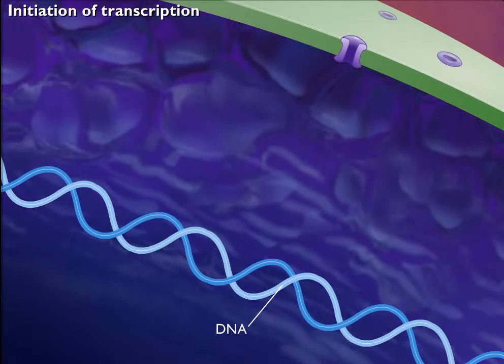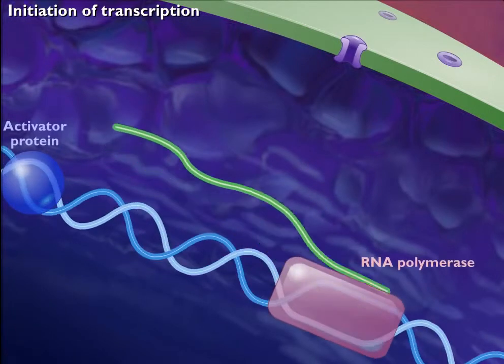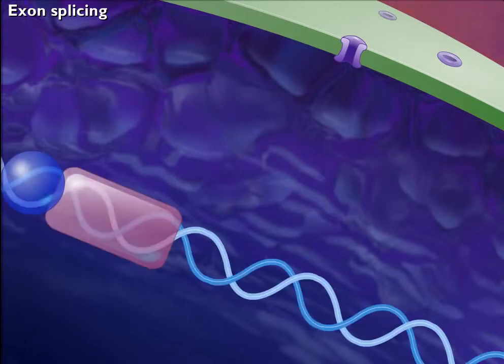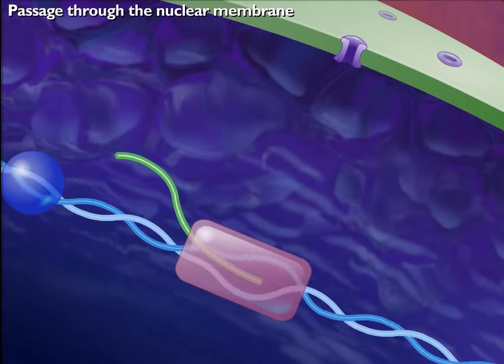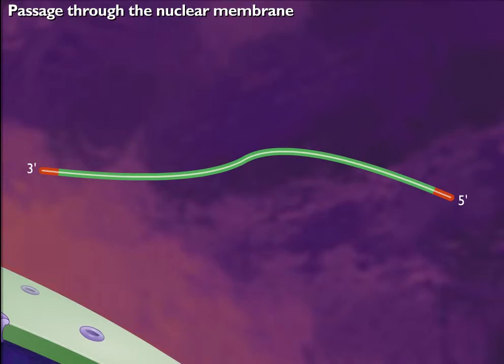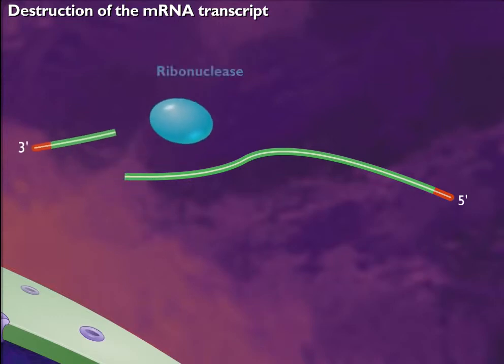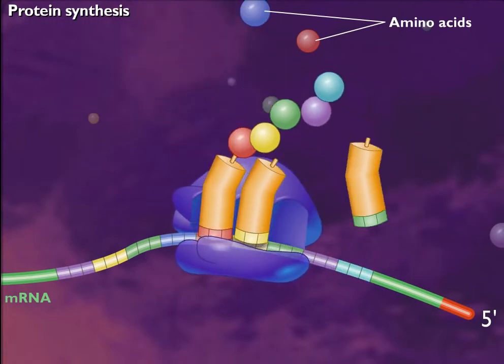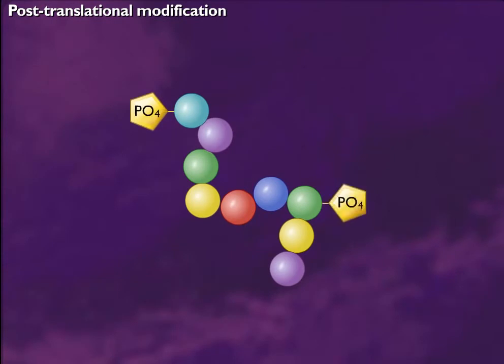بناء البروتين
Description